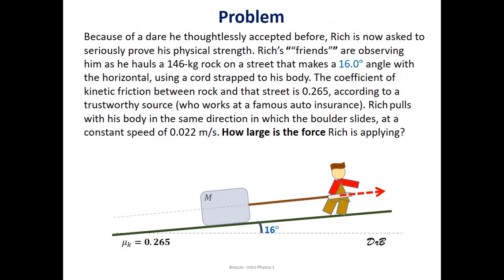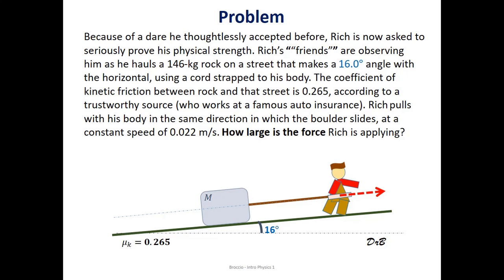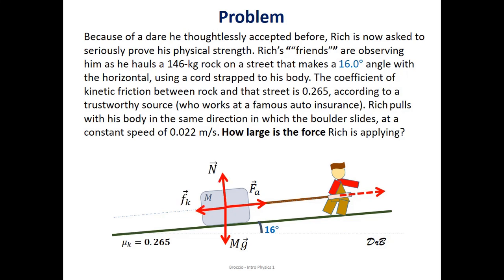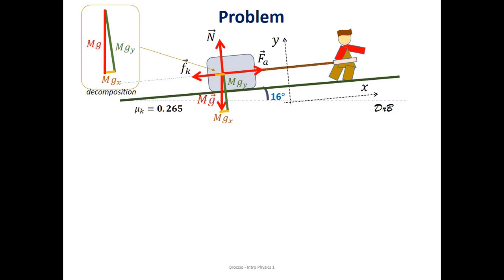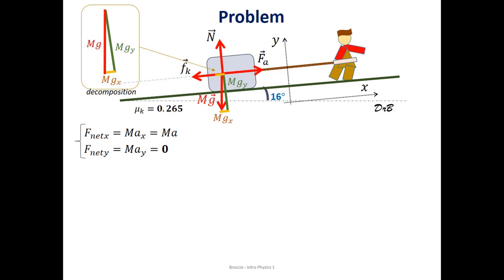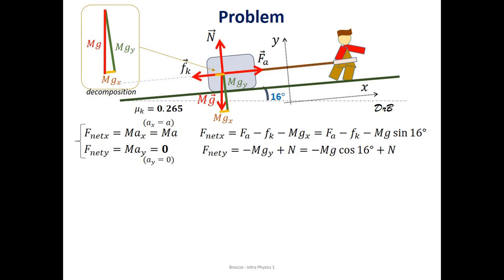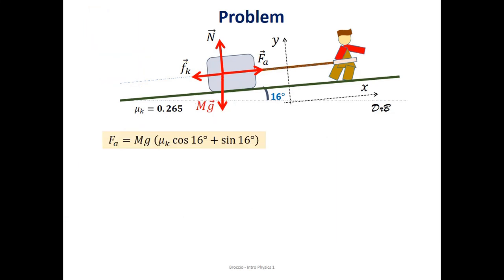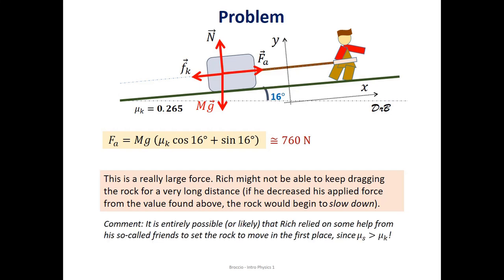Problem: multiple forces, in two dimensions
Intro Physics 1, Dr. Broccio [original voiceover]